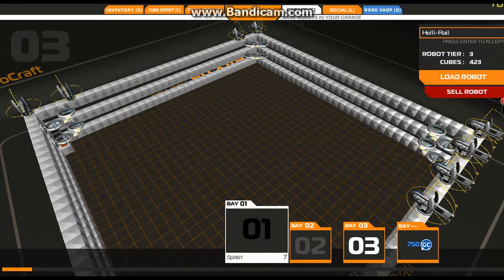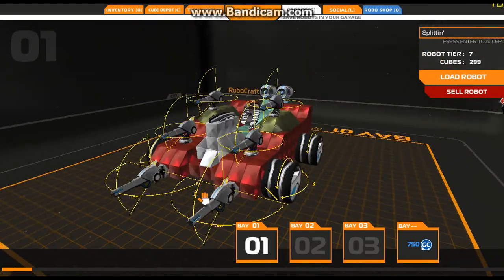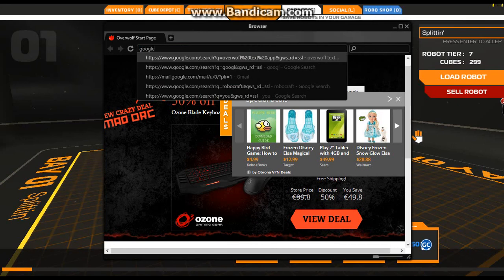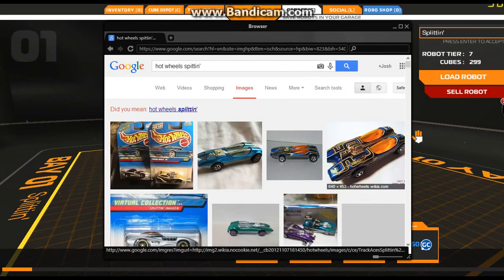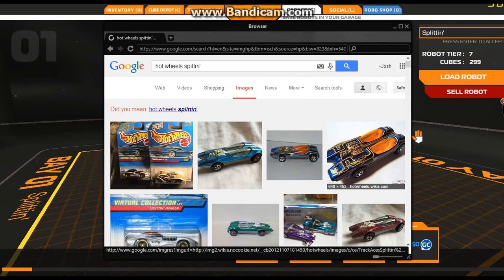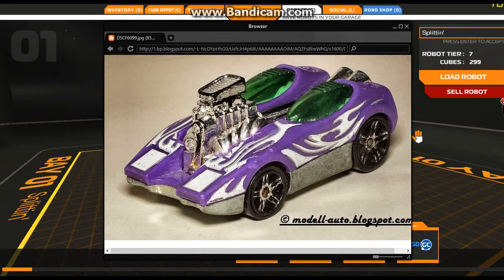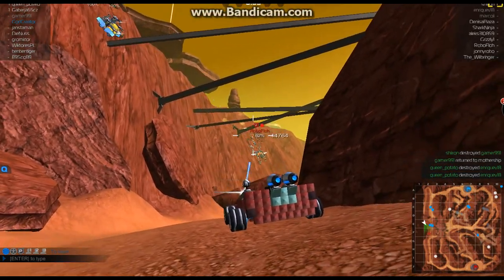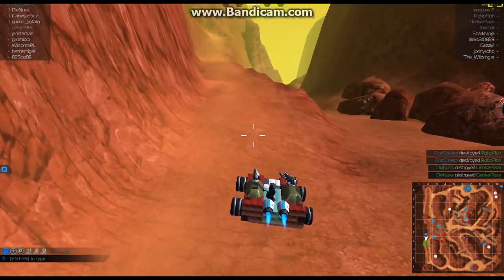Robocraft Huge Update! (December, 2014)